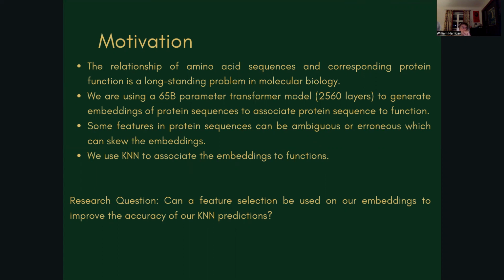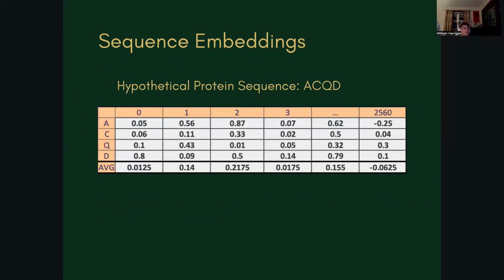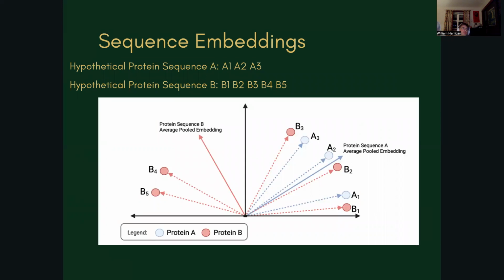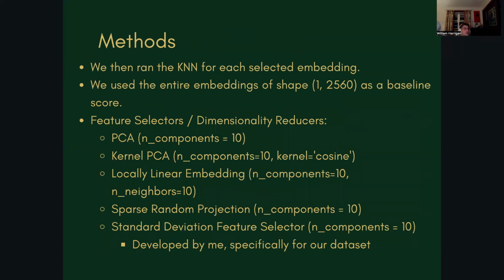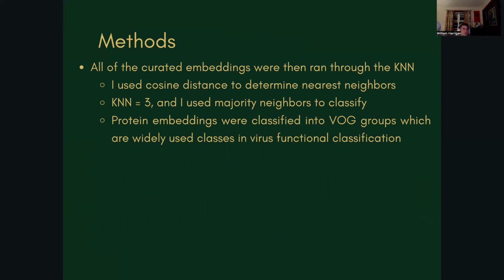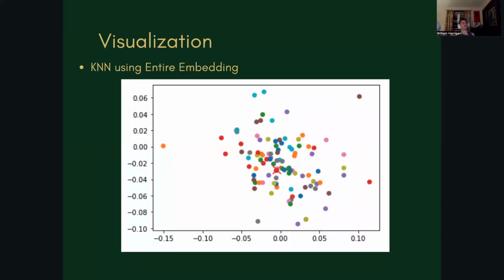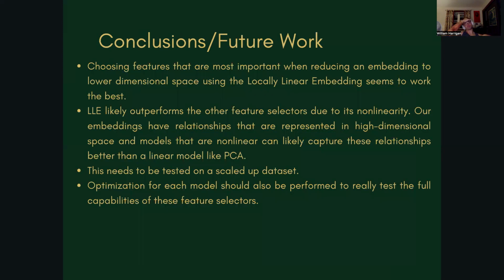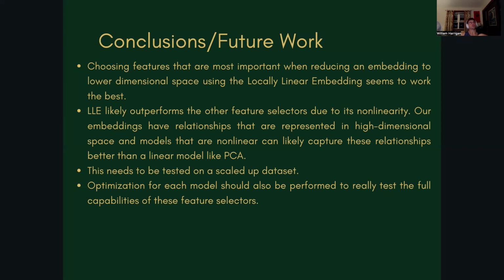Feature Selection of Protein Embeddings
Summary of a project working on developing a feature selection tool on ESM-2 protein embeddings.